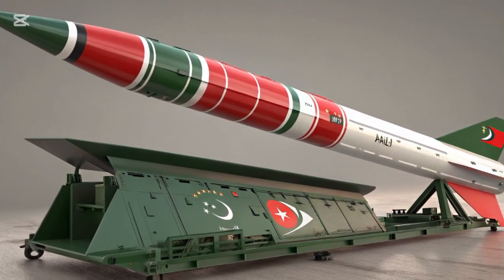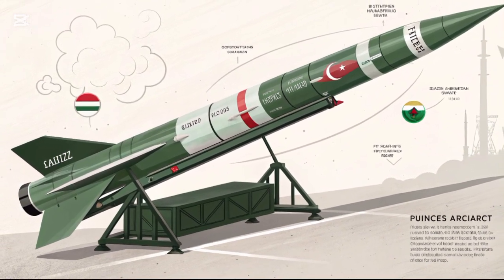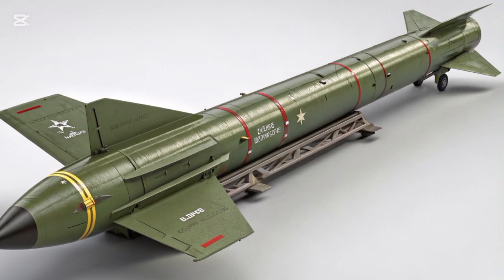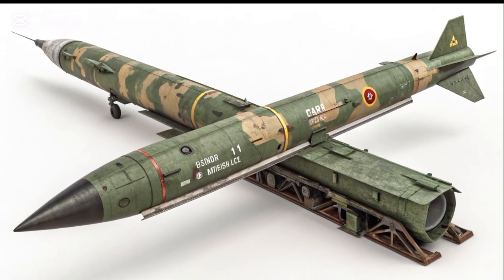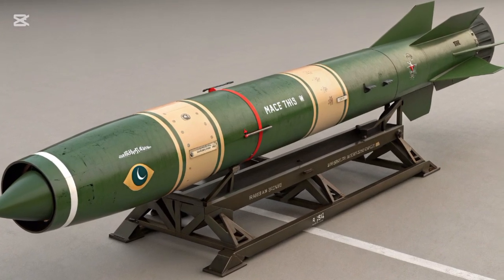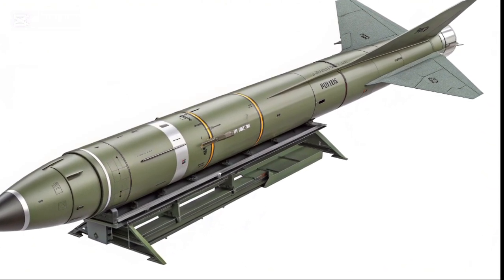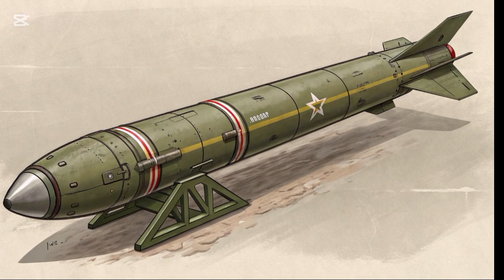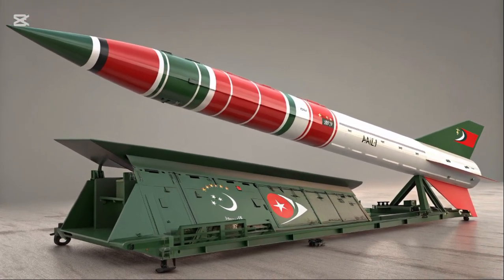Title:Ghauri-I (Hatf-V): Pakistan's Powerful Medium-Range Ballistic Missile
Description:
Discover the key facts about Ghauri-I (Hatf-V), Pakistan’s first medium-range ballistic missile. With a range of up to 1,500 km, this missile plays a vital role in the country's strategic defense. Learn about its development, capabilities, and importance in regional deterrence.